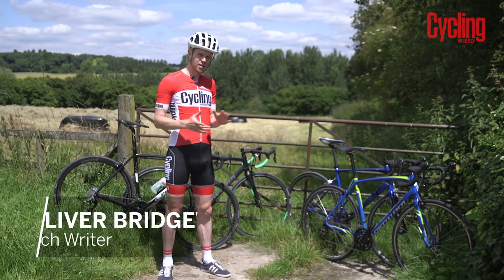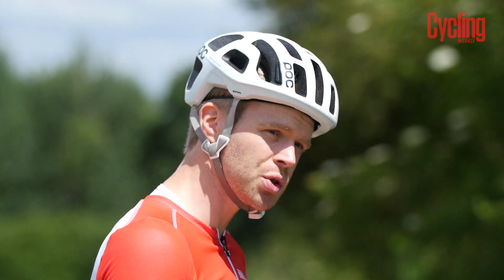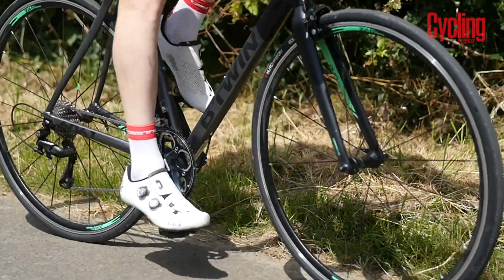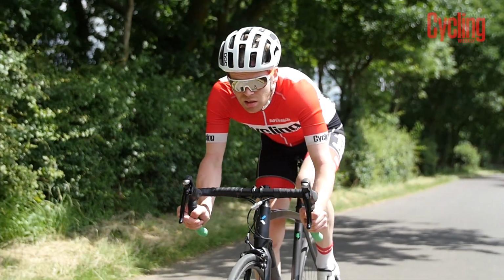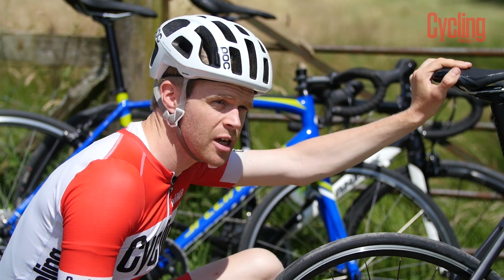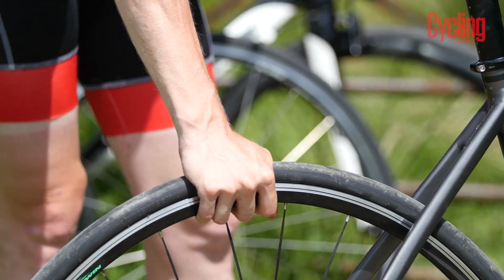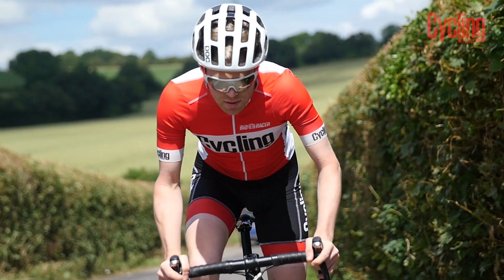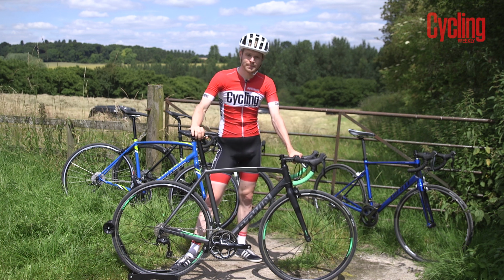£750 Bikes Buyer's Guide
Everything you need to know before spending your hard earned money on a brand new bike for under £750. There are some fantastic bikes out there – we'll help you pick the right one for you.